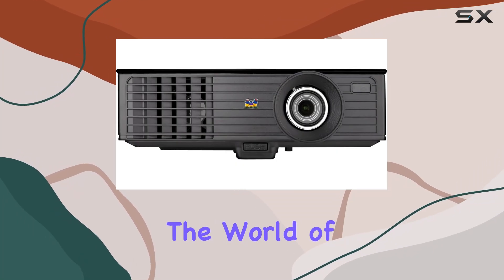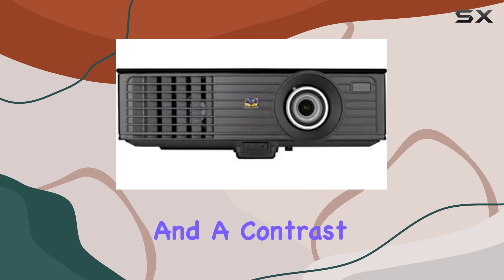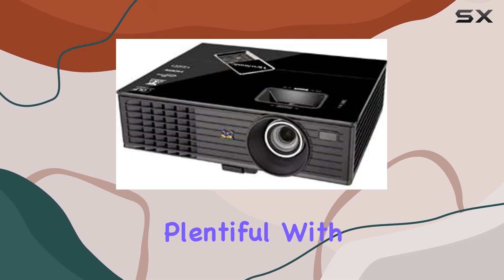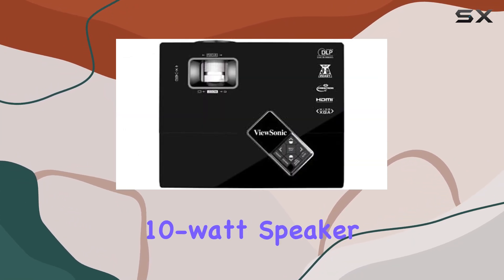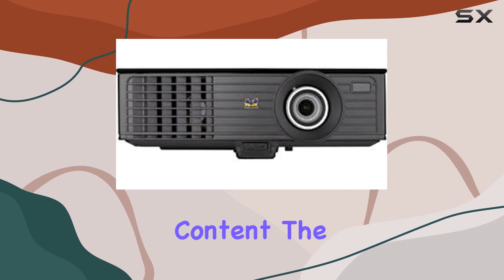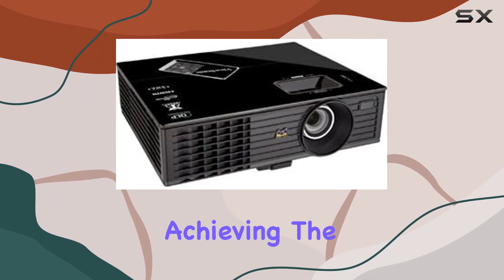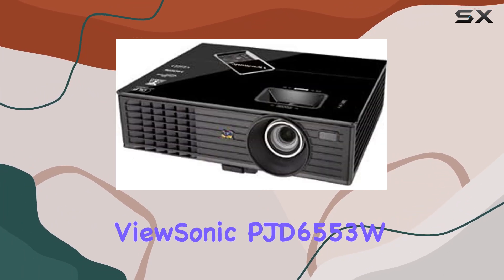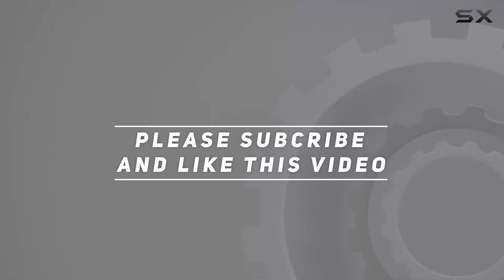ViewSonic PJD6553W: The Ultimate Multimedia Projector Experience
0:00 Intro
0:06 Review

Things that we mentioned in this video:
View Sonic PJD6553W 1080p : B005PYDK8A